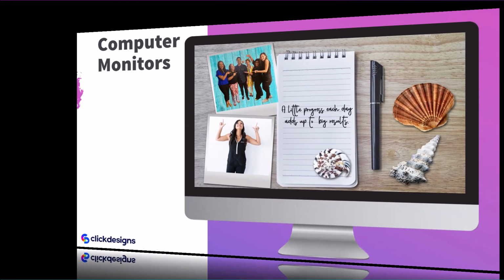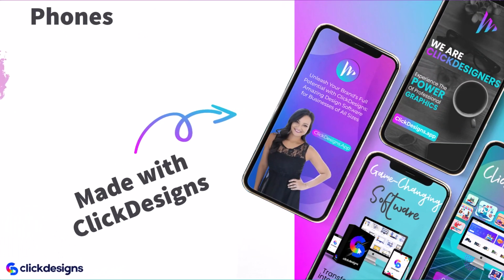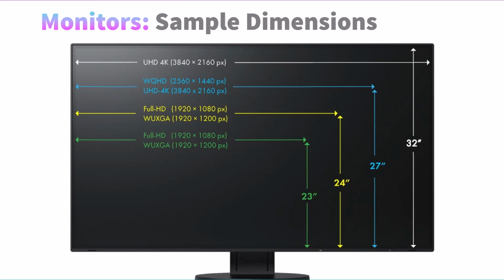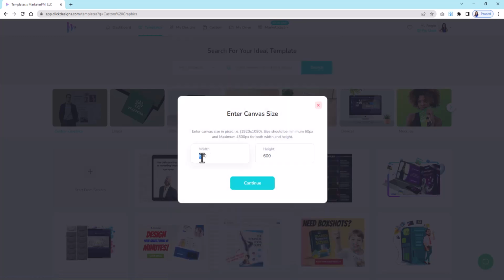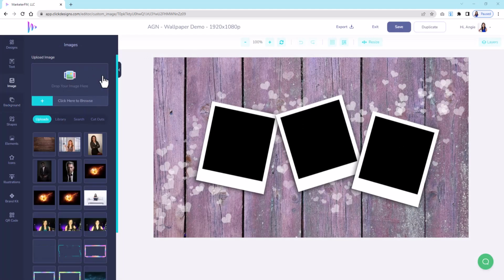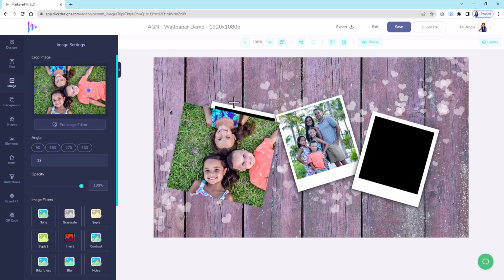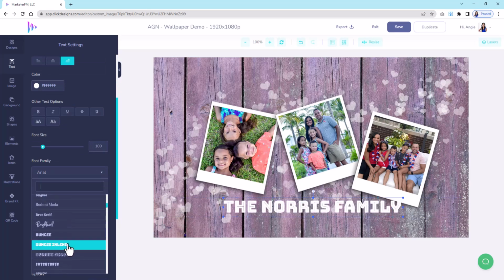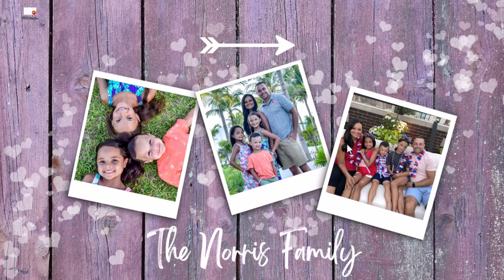ClickDesigns - Make Money Creating Screensavers & Wallpapers - User Training Ep. 22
In this training, I'll walk you through how to create eye-catching designs for all of your devices, offer your new design services making screensavers & wallpapers for others and get paid to make blank canvases into stunning screens